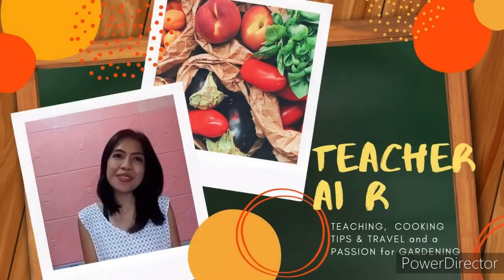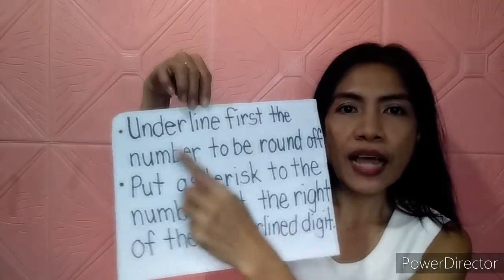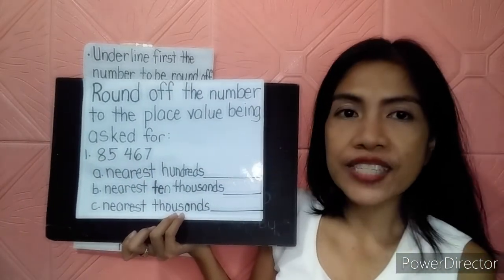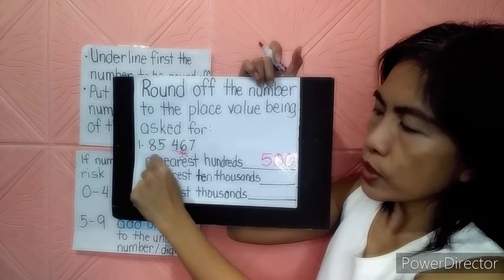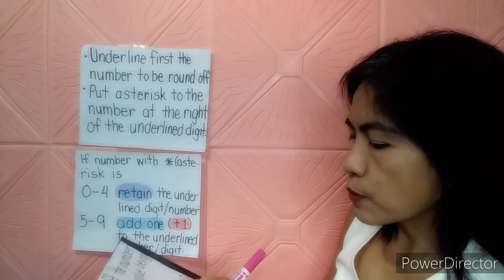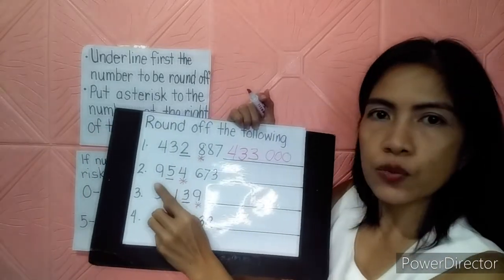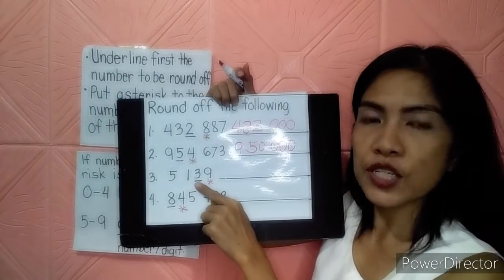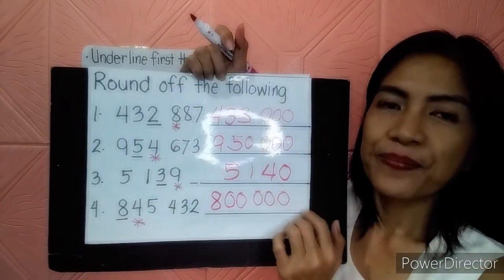Rounding Off Whole Number the Easy Way| Teacher Ai R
I uploaded this video to aid our parents in teaching their children Rounding Off. As special educator, I simplify the rules so our children would easily grasp the Rounding Off drills. So this video content How to Teach Rounding Off the easy way.
God bless